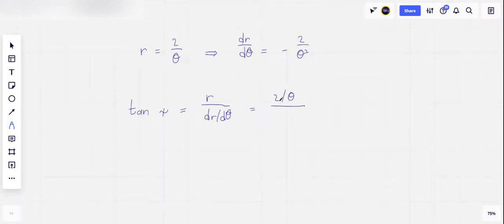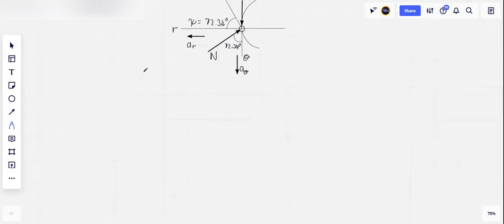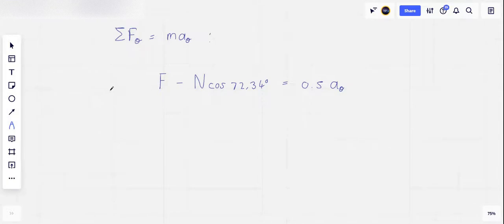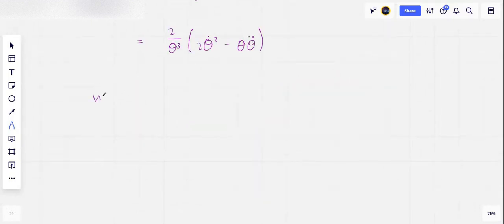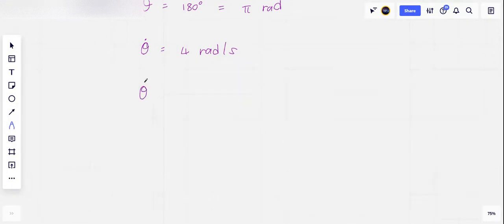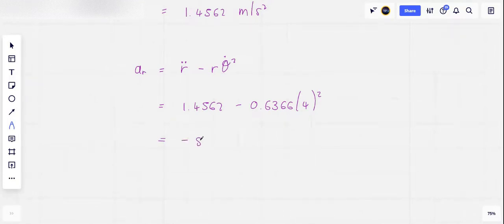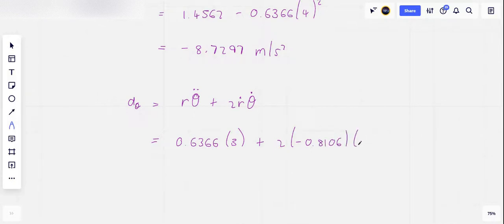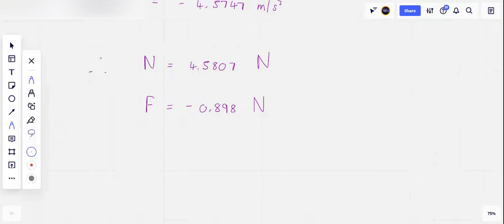Pleased find the correct answer The arm is rotating at a rate of =4 rads when =3 rads2 and =180 It i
Pleased find the correct answer The arm is rotating at a rate of =4 rad/s when =3 rad/s2 and =180.It is confined to move along the slotted path.Motion occurs in the horizontal plane =4rad/s,=3rad/s2 =180 PartA Determine the force it must exert on the 0.7-kg smooth cylinder. Express your answer to three significant figures and include the appropriate units. F= Value Units Submit Request Answer